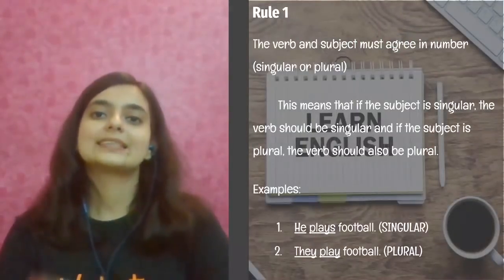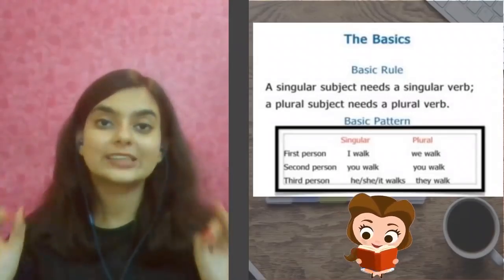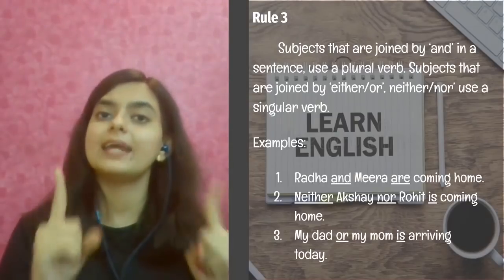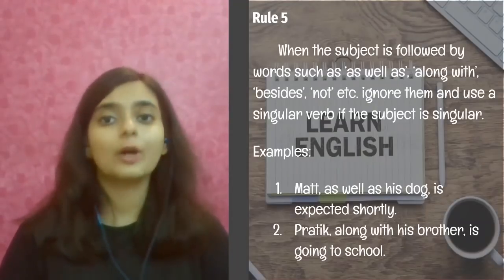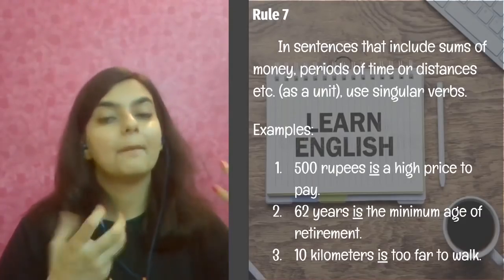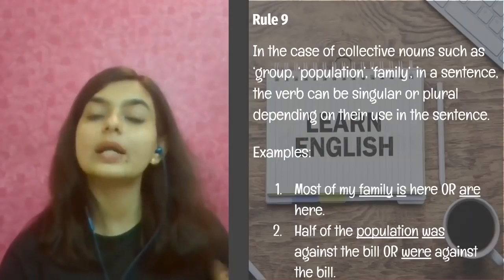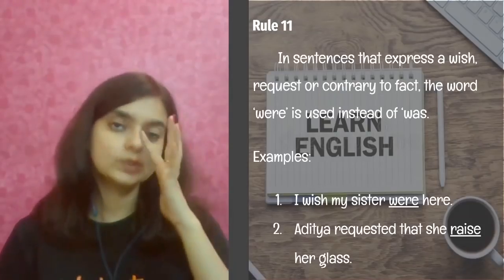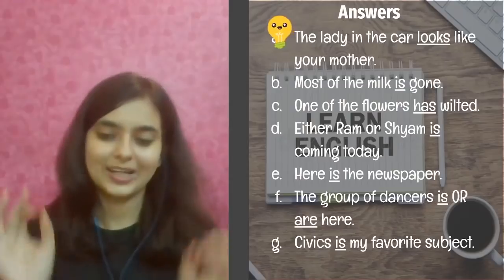Subject-Verb Concord / Subject-Verb Agreement | CBSE Class 9 and 10 English Grammar | Umang Vedantu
Subject-Verb Concord / Subject-Verb Agreement | CBSE Class 9 and 10 Tricks/Rules/Concept in English Grammar | Umang 2020 | Vedantu Class 9 and 10. Subject-Verb Concord / Subject-Verb Agreement is the art of making sure that sentence parts agree with one another; you want to make sure that your subjects and verbs match up.  Subject-Verb Concord / Subject-Verb Agreement is one of the most common mistakes that English learners make! It's so easy to forget that the verb form in English sentences changes, depending on the subject! Learn more from Vedantu Master Teacher Sweta Ma'am.

Timestamp:
00:00-Introduction,
1:45 Course pitch,
2:05 Subject-verb-concord,
4:18 Rule 1,
6:33 Rule 2,
8:07 Rule 3,
9:19 Rule 4,
10:26 Rule 5,
11:10 Rule 6,
11:56 Rule 7,
13:17 Rule 8,
14:25 Rule  9,
14:55 Rule 10,
15:35 Rule 11,
17:00 Question,

Subject Verb Agreement mainly deals with The agreement between Subject and Verb, It is also called Concord In English Grammar. Rules for Subject Verb Agreement: Learn how to match the subject with the verb correctly, including in tricky sentences.  You can use this video for more information about Subjects and Verbs and learning how they work together.